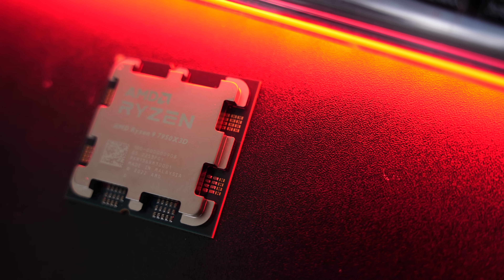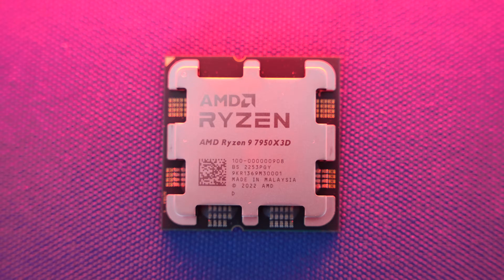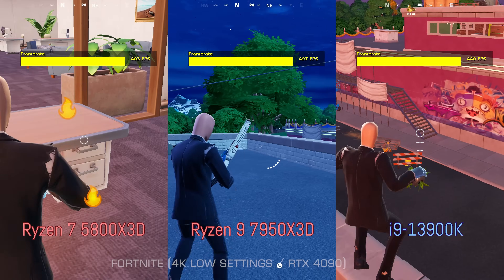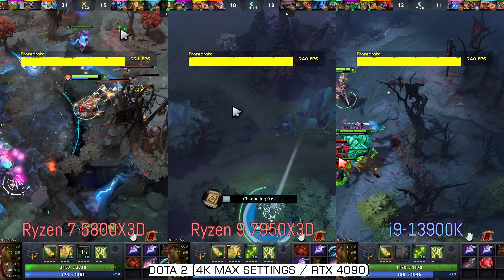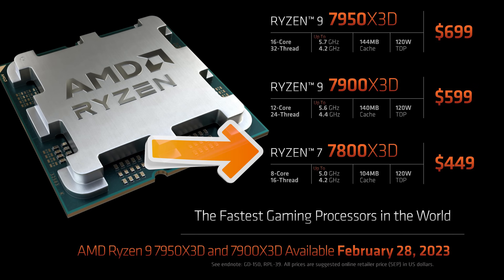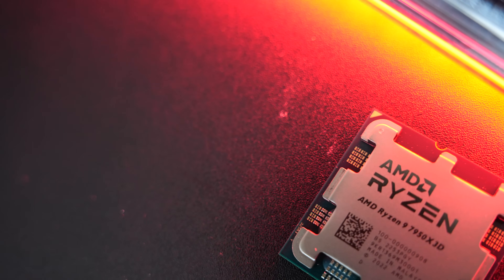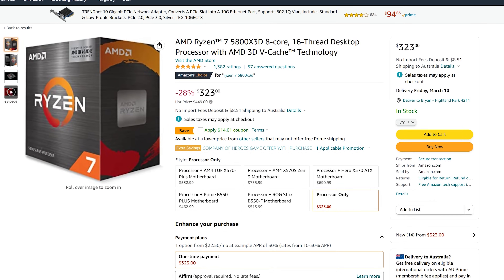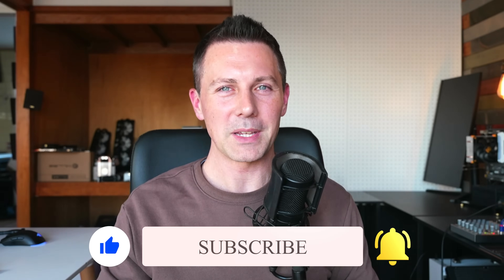Ryzen 9 7950X3D Vs. Ryzen 7 5800X3D & i9-13900K - Who Needs This CPU....?!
AMD's latest 7950X3D is promised to be the best gaming CPU ever to date, though is it? Let's test it out vs. Ryzen 7 5800X3D and also throw in the i9-13900K to see who is the champion.

Ryzen 7 5800X3D
Ryzen 9 7950X3D

Chapters
00:00 the Ryzen 9 7950X3D, 8 Gamer Cores and 8 Regular Cores... Wait... What?
02:25 Hogwarts legacy benchmark
03:07 Atomic Heart Benchmark
03:54 Fortnite
04:46 Apex Legends
06:08 Dota 2
06:45 Short answer, just wait for the Ryzen 7 7800X3D if you want the best AMD gaming CPU, though what about the Ryzen 7 5800X3D?
08:54 AMD themselves benchmarked a 5.6% increase..
10:18 The 7950X3D is tuned a lot better out of the box, however there is no control... at all, well except for Eco mode, which works really well.
11:31 The verdict.
13:13 Question of the Day, 48Khz or 96Khz for audio?